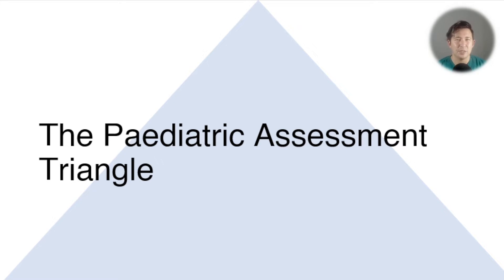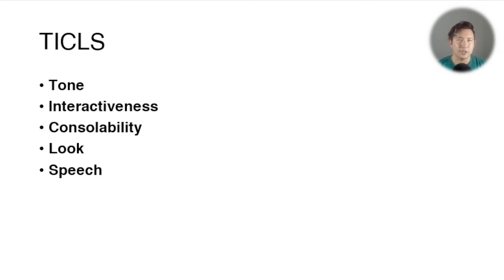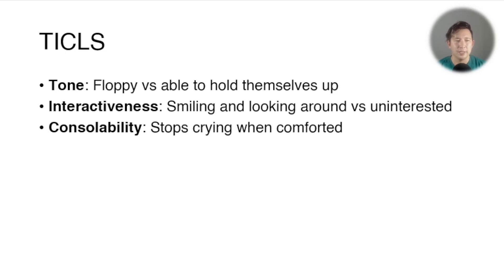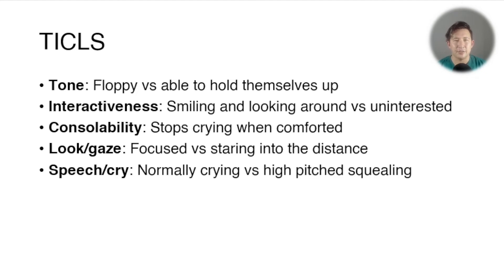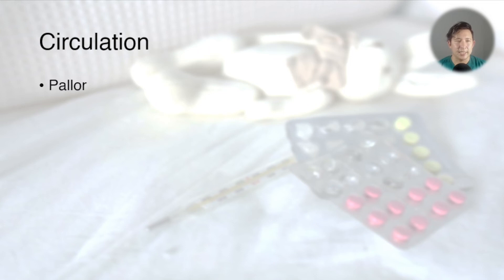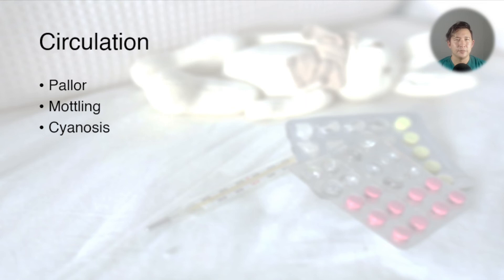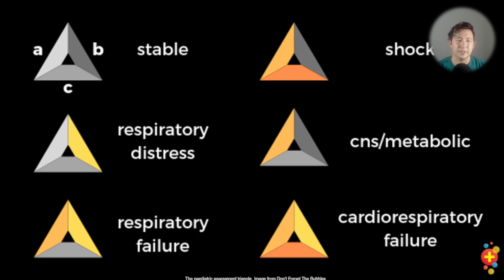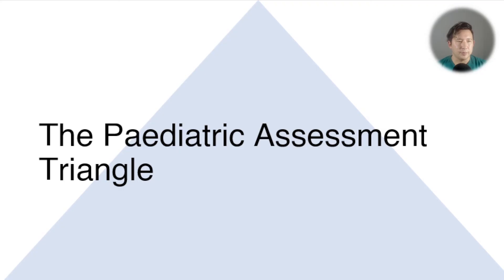Using the Paediatric Assessment Triangle to identify unwell children who might have sepsis in the ED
Multiple attempts have been made to simplify assessment of an unwell child. This one is helpful for identifying sick children and their pathophysiology. You look at the following three things:
A. Appearance
B. Breathing
C. Circulation

Appearance
Remember TICLS (Tone, Interactiveness, Consolability, Look, Speech)
• Tone: Floppy vs able to hold themselves up
• Interactiveness: Smiling and looking around vs uninterested
• Consolability: Stops crying when comforted
• Look/gaze: Focused vs staring into the distance
• Speech/cry: Normally crying vs high pitched squealing

Breathing
Look for signs of increased work of breathing:
• Nasal flaring/grunting
• Tracheal tug
• Intercostal/subcostal recession
• Abdominal breathing

Circulation
Look for
• Pallor
• Mottling
• Cyanosis (often a late sign)

Children with abnormalities in none of these areas are stable and usually well.
Otherwise the abnormalities detected give a clue to the systems that are not functioning.

This video is for educational use only. It is produced by doctors for doctors, pharmacists and other health professionals. Most of my videos are reviewed by multiple senior doctors for quality control prior to publication, but this still represents my personal take on this topic.

References:
Dieckmann, R.A., Brownstein, D. and Gausche-Hill, M., 2010. The pediatric assessment triangle: a novel approach for the rapid evaluation of children. Pediatric emergency care, 26(4), pp.312-315.

Gausche-Hill, M., Eckstein, M., Horeczko, T., McGrath, N., Kurobe, A., Ullum, L., Kaji, A.H. and Lewis, R.J., 2014. Paramedics accurately apply the pediatric assessment triangle to drive management. Prehospital Emergency Care, 18(4), pp.520-530.

Goldstein B, Giroir B, Randolph A, et al. International pediatric spesis consensus conference: Definitions for sepsis and organ dysfunction in pediatrics. Pediatr Crit Care Med 2005; 6:2. Correction published in: Gebara BM. Values for systolic blood pressure. Pediatr Crit Care Med 2005; 6:500.

Harley A, Schlapbach LJ, Johnston ANB, Massey D. Challenges in the recognition and management of paediatric sepsis - The journey. Australas Emerg Care. 2022 Mar;25(1):23-29. doi: 10.1016/j.auec.2021.03.006. Epub 2021 Apr 15. PMID: 33865753.

Horeczko T, Gausche-Hill M. The paediatric assessment triangle: a powerful tool for the prehospital provider. Journal of Paramedic Practice. 2011 Jan 13;3(1):20-5.

Horeczko T, Enriquez B, McGrath NE, Gausche-Hill M, Lewis RJ. The Pediatric Assessment Triangle: accuracy of its application by nurses in the triage of children. Journal of Emergency Nursing. 2013 Mar 1;39(2):182-9.

Rhodes A, Evans LE, Alhazzani W, et al. Surviving Sepsis Campaign: International Guidelines for Management of Sepsis and Septic Shock: 2016. Crit Care Med 2017; 45:486.

Sydney Childrens Hospital Network policy: Fever. Published 30/1/2020.

Tagg, A. Spotting severe sepsis sooner, Don't Forget the Bubbles, 2017.

UpToDate: Septic shock in children: Rapid recognition and initial resuscitation (first hour)

Weiss SL, Fitzgerald JC, Balamuth F, et al. Delayed antimicrobial therapy increases mortality and organ dysfunction duration in pediatric sepsis. Crit Care Med 2014; 42:2409.